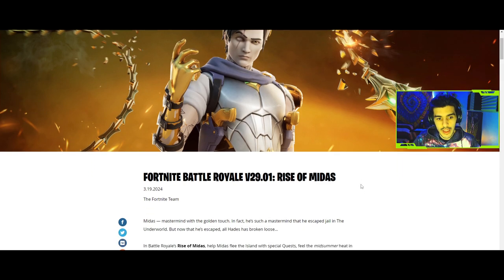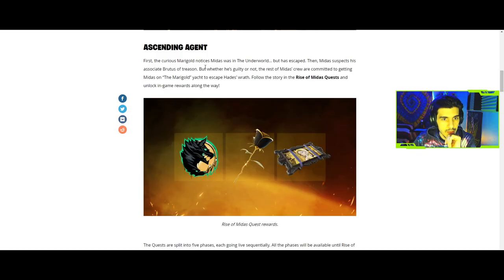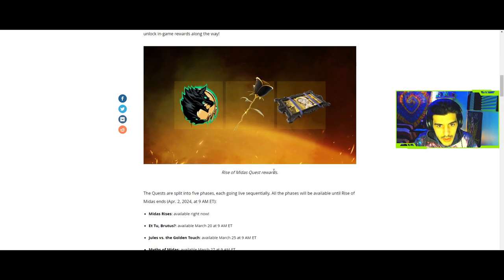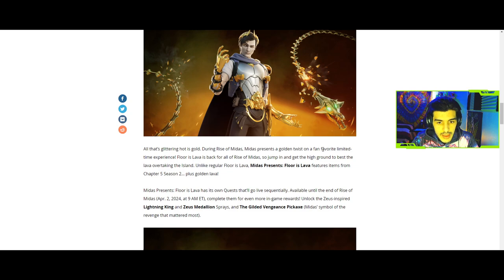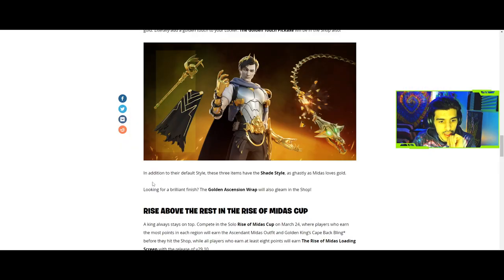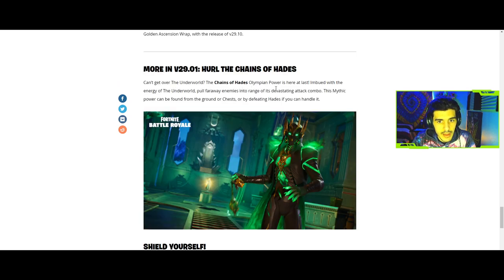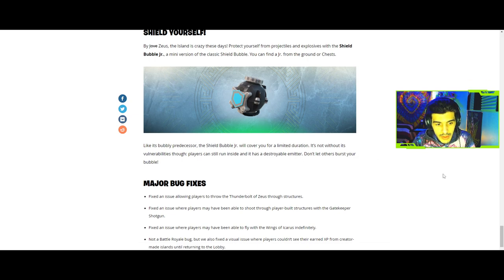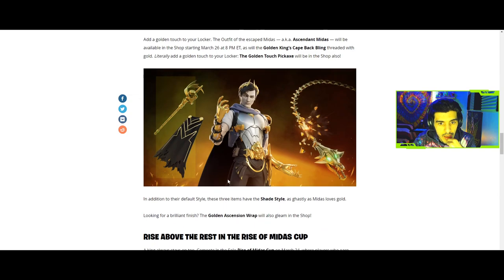Fortnite's - Rise of Midas Update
Use code, Hashy_Jash in the @fortnite Item Shop!

This is everything Epic Games added in the "Rise of Midas" update!

Intro | 0:00
Patch Notes | 0:11
Outro | 3:38